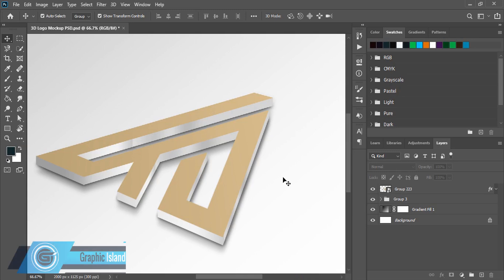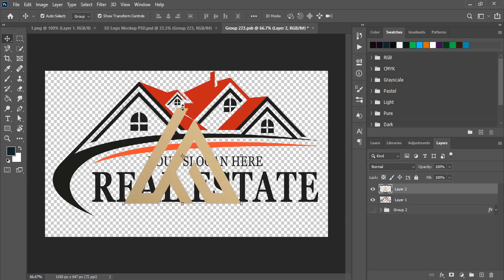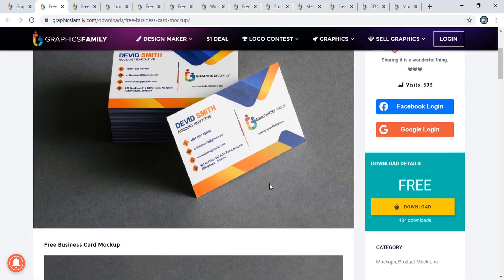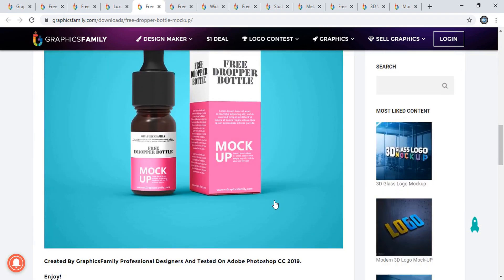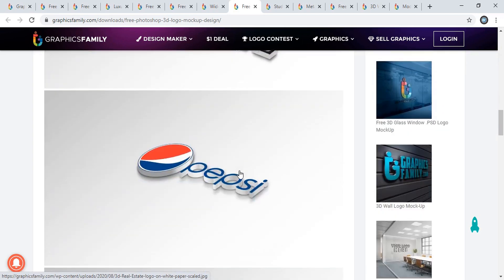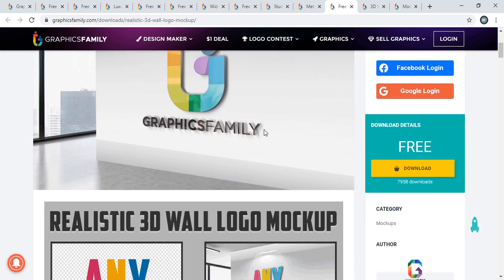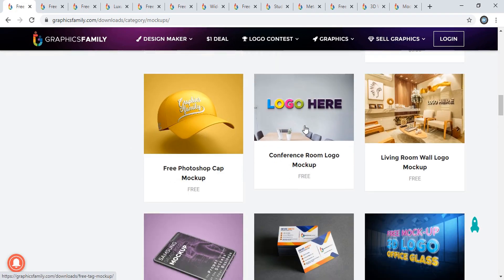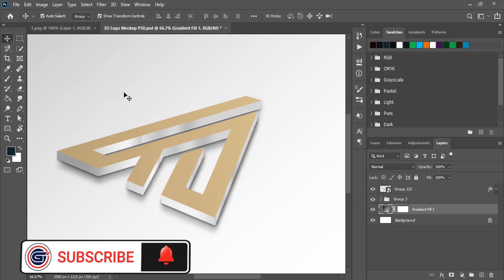10 New Realistic PSD Mockup - Free Download (Photoshop)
Here is the mockup website link  ( Download for free)